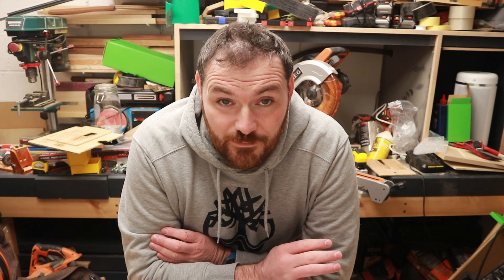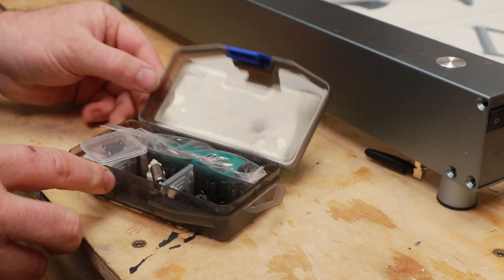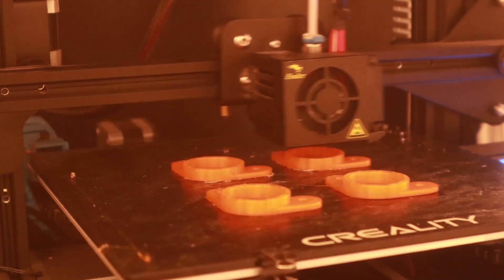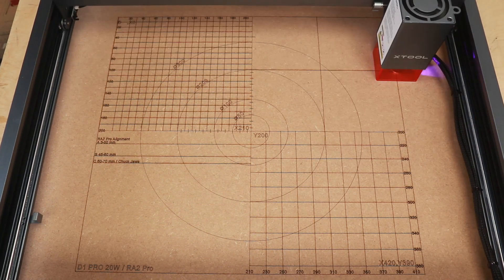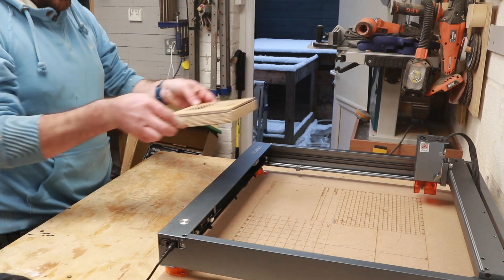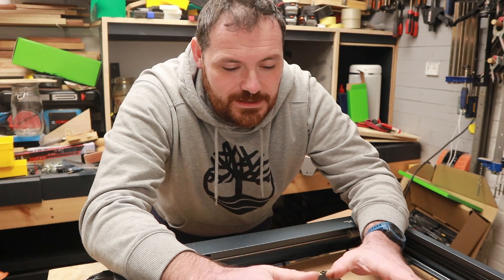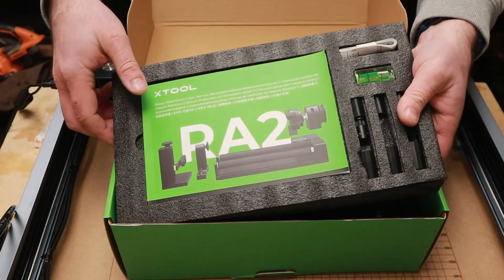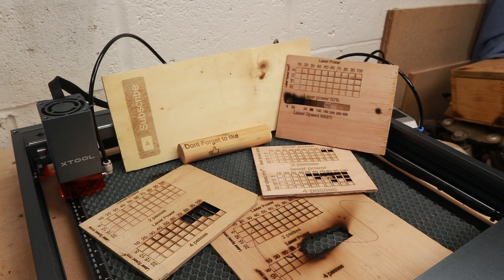Can Xtool D1 Pro 20W Laser Be Used For Cutting Wood? Set Up And First Run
The Xtool D1 Pro 20W Laser engraver, claims to be the worlds most powerful 20W diode laser! I was really interested in the fact that it can cut through wood! I was thinking not only could this be used to engrave personalised items, but could also be useful for cutting out small intricate pieces of wood!

BRAND NEW UK STORE:
xTool D1 Pro:

EU Store:
Links to the Xtool Goodies below
D1 Pro 20W Bundle (371 € Off at checkout):

xTool Christmas Big Sale! Plus $100 bonus*! Plus pay over time with affirm! (08/12-26/12, PT)
D1 Pro 20W Bundle:

D1 Pro
UK store